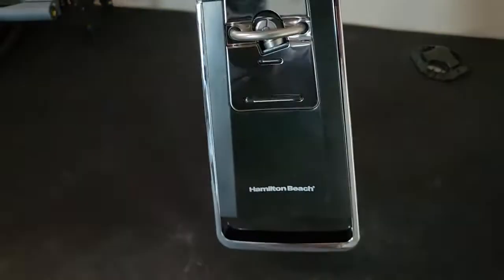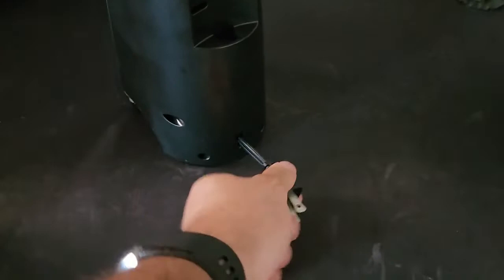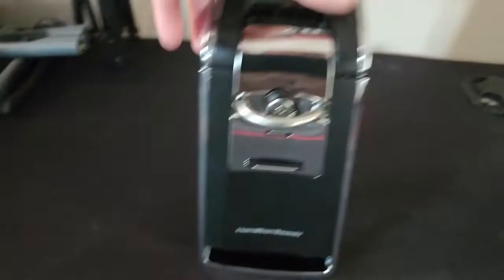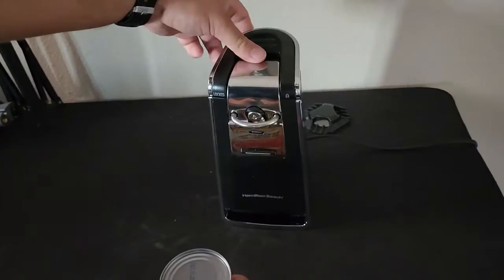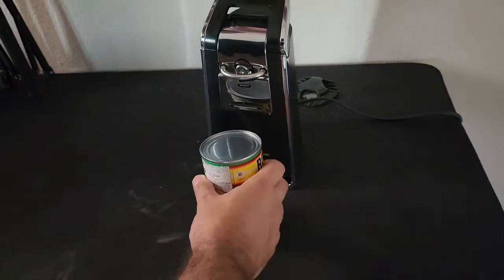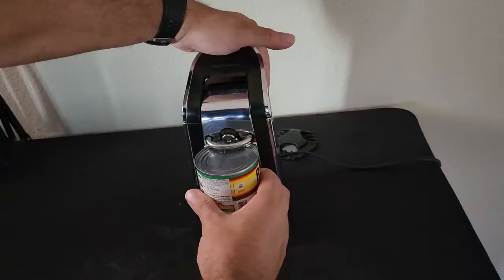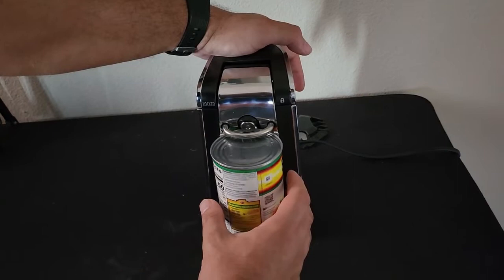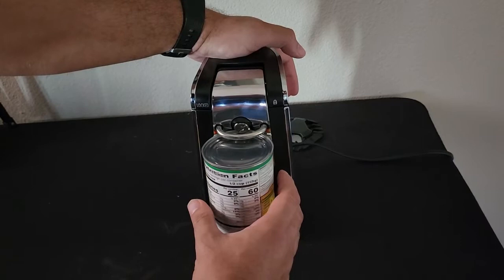Hamilton Beach 76606ZA Smooth Touch Electric Automatic Can Opener Review 2022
▶【ELIMINATES SHARP LID EDGES 】— This electric can opener cuts cans along the side for smooth, touchable lids; The lid can be re-used to store leftover canned food in the refrigerator

🏆【OPENS POP-TOP AND REGULAR CANS】: No need to struggle with or handle sharp and messy pop-top lids any longer; You get smooth lids when opening pop-top and regular cans with this automatic can opener

🏆【EASILY OPEN CANS WITH ONE HAND】: Designed with an easy-touch opening lever, this Hamilton Beach can opener easily opens cans with a light touch using one hand; Just align the can and lightly press the lever

🏆【SLEEK CHROME AND BLACK DESIGN】; The stylish design looks great on the countertop and complements any décor
THE MOTOR OF YOUR CAN OPENER is permanently lubricated and will require no oiling.

🏆Hamilton Beach Smooth Touch Electric Automatic Can Opener with Easy Push-Down Lever
The Hamilton Beach Smooth Touch Can Opener easily opens both pop-top and regular cans with the slightest effort with just one hand, to make your life easier and save you time in the kitchen.

🏆You never have to worry about sharp lids when you use this can opener. That's because it cuts cans along the side instead of the top, leaving you with smooth, touchable lids. You won't need to struggle with or handle sharp, messy pop-top lids any longer. Lids are so smooth after being cut that they can be reused to store food in cans in the refrigerator. Designed with an easy-touch opening lever, the can opener opens cans with a light touch using one hand